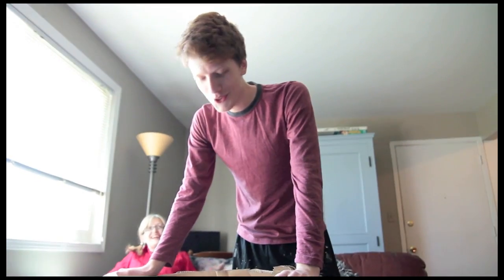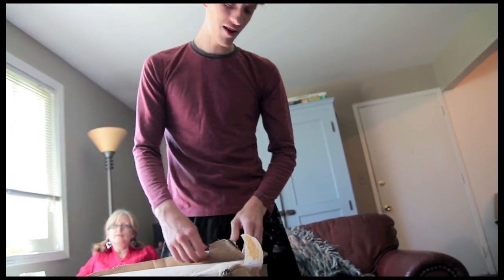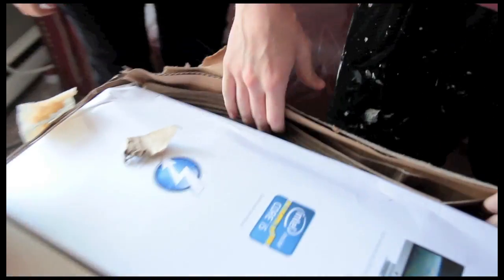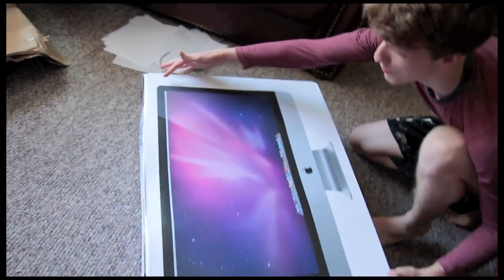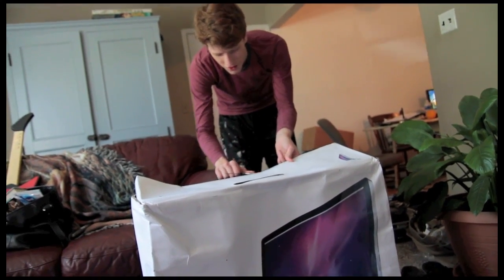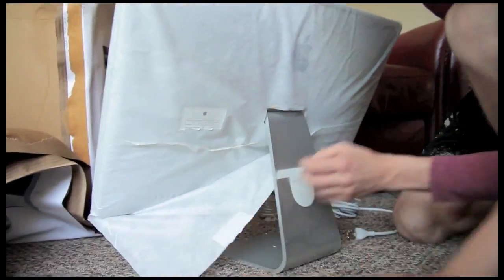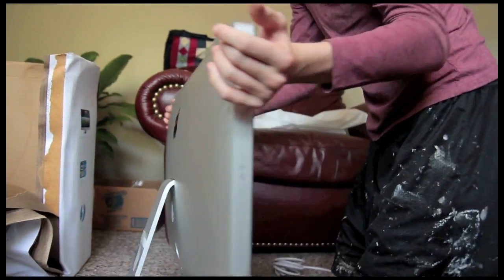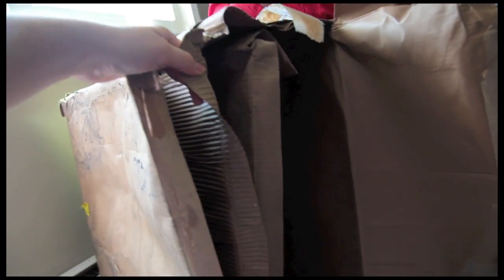iMac Unboxing.mov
New quad core iMac with 3.4 ghz processor, thunderbolt ports, soon to have 12 gigs of ram.